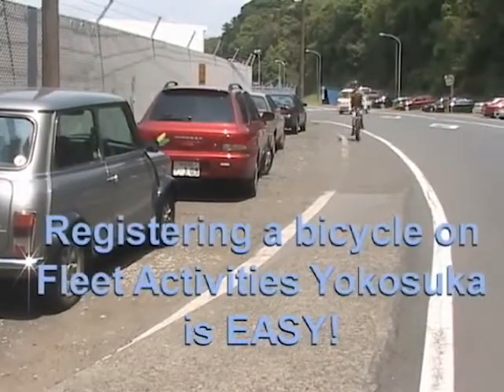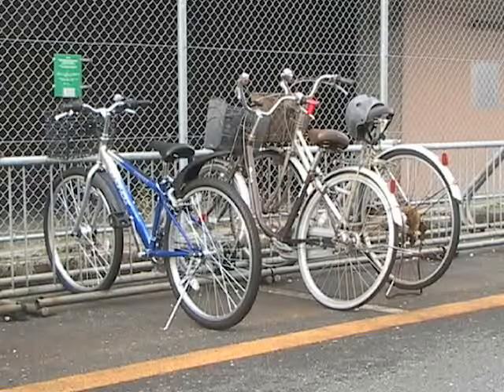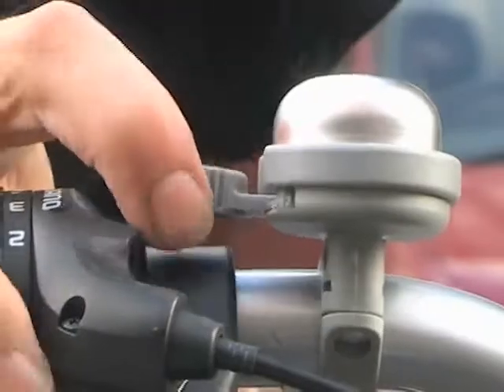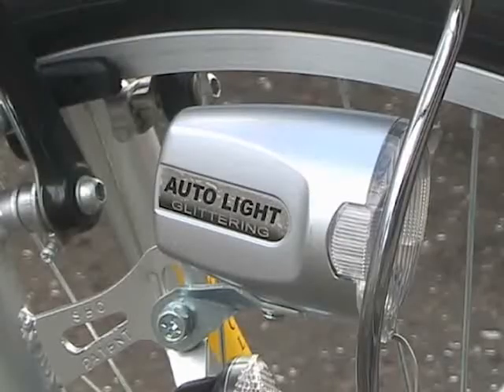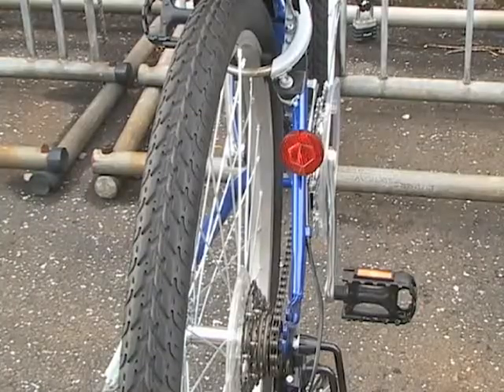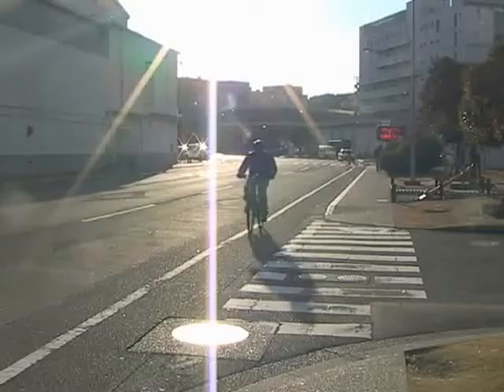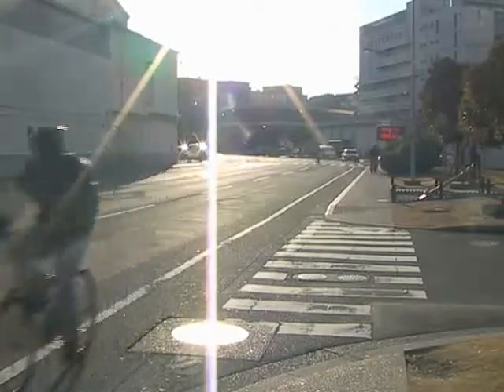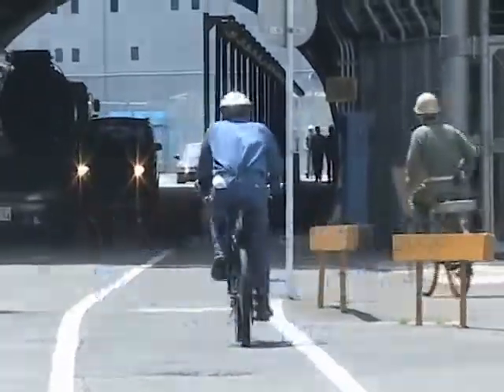Bicycle Registration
All bicycles owned by sevice members or community members must be registered before they can be driven on base.